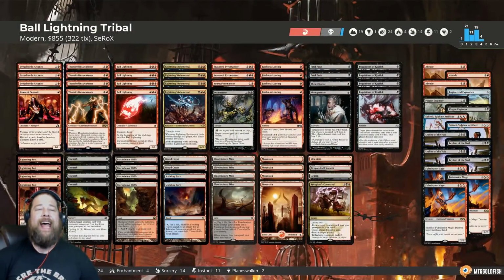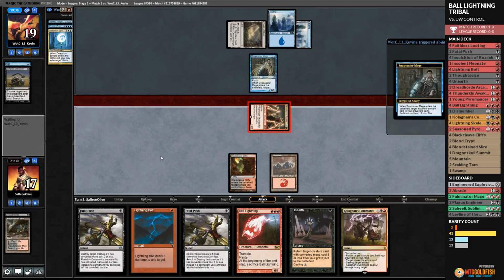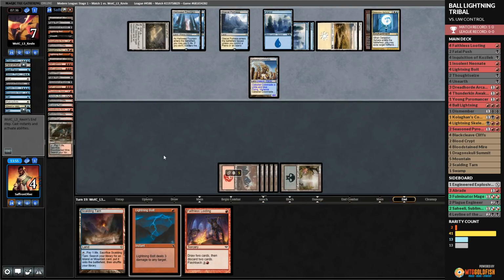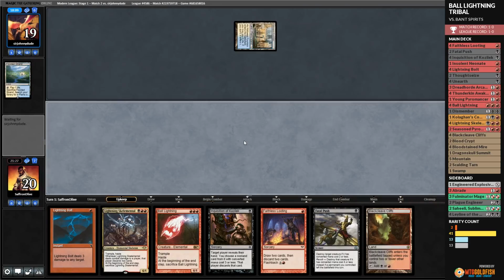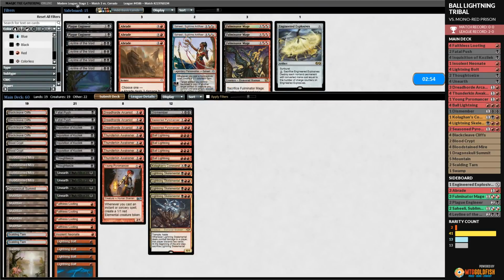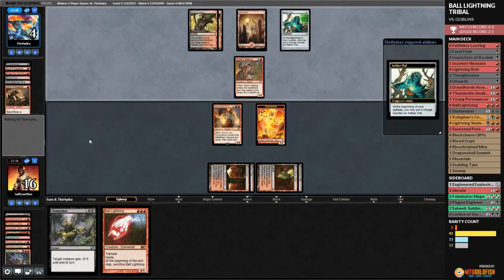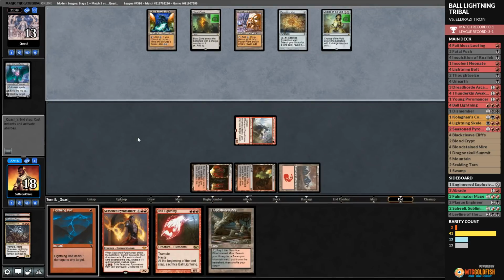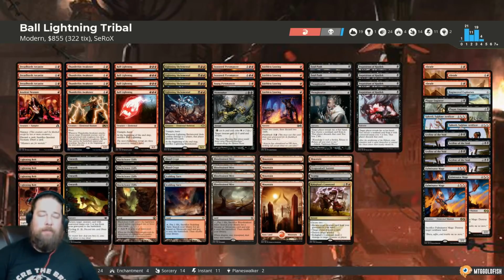Much Abrew: Ball Lightning Tribal (Modern, Magic Online)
How many Ball Lightnings does it take to kill an opponent in Modern? Let's find out (but seriously, the answer is 3.3)!

Match 1: 4:00
Match 2: 22:33
Match 3: 33:03
Match 4: 47:42
Match 5: 53:48